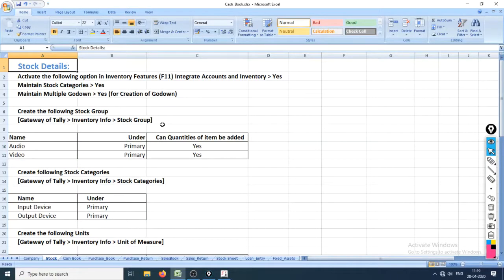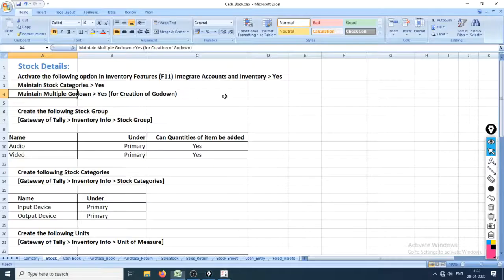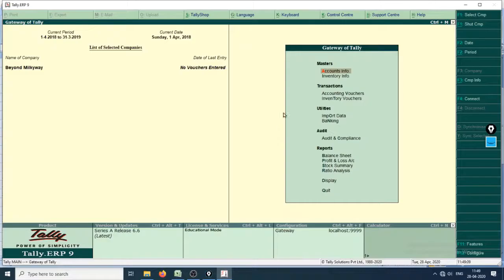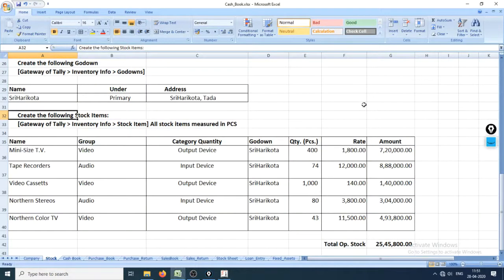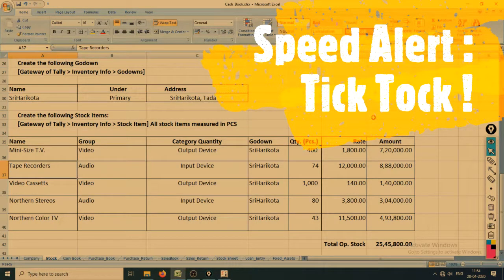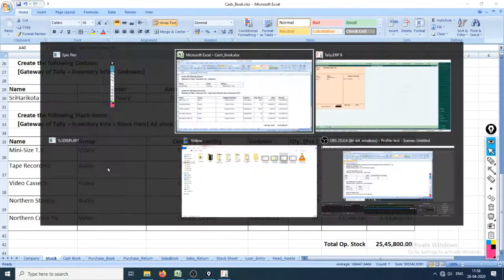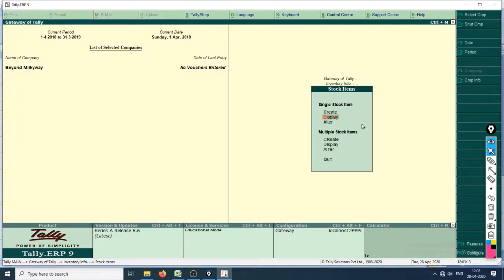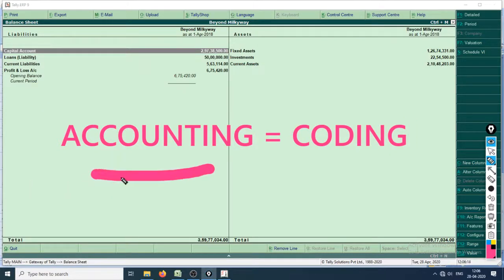32. Creating stock Items | Godowns |Groups | Units(A-Z™ Complete Accounting+TallyERP9 tutorial 2022)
- 102 Lectures
- 20 Hours of Expensive Tutorial
- Quizzes and Assignments
- 86 Downloadable resources

32. Creating stock Items|Godowns|Groups|Units (A-Z™ Complete Accounting + TallyERP9 tutorial 2020)